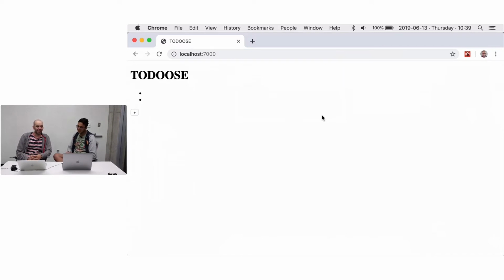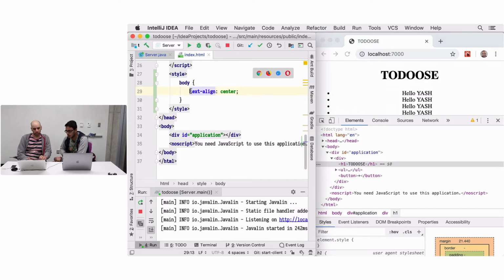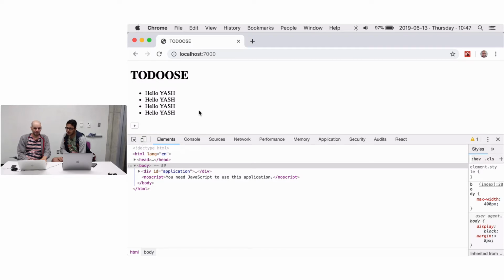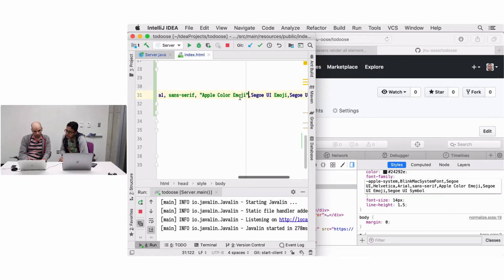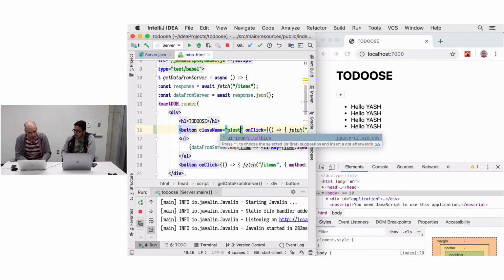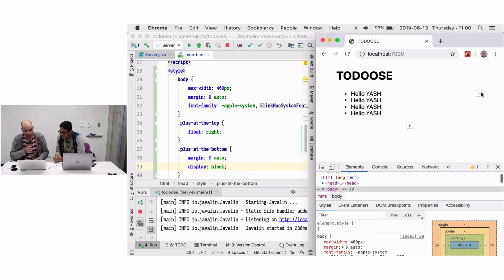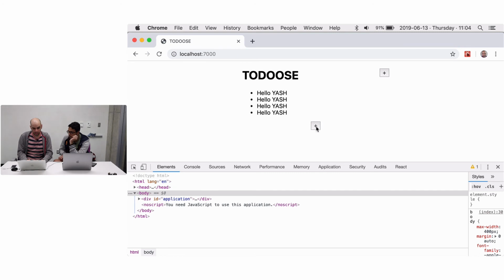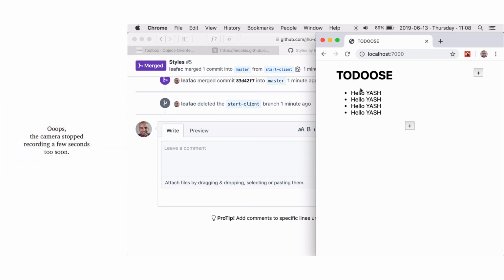TODOOSE · Part 11 · Styles